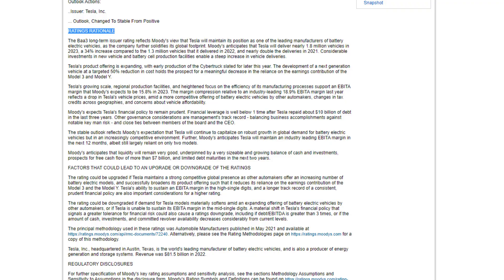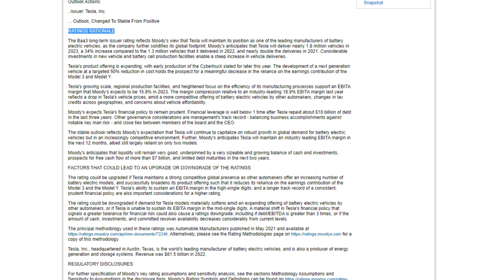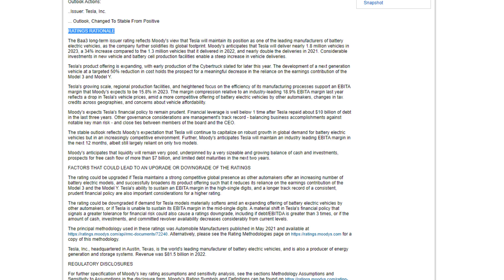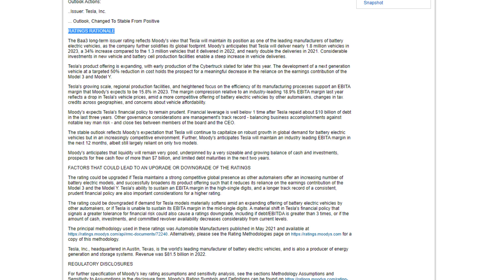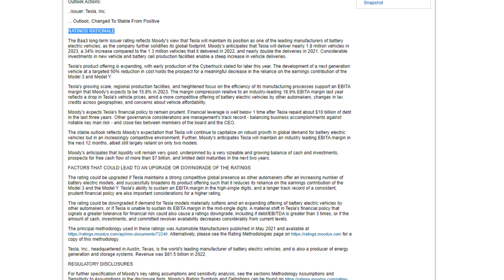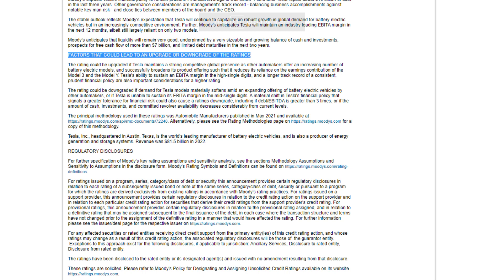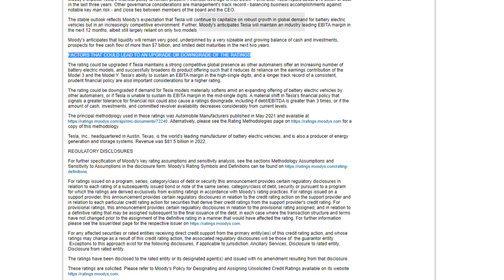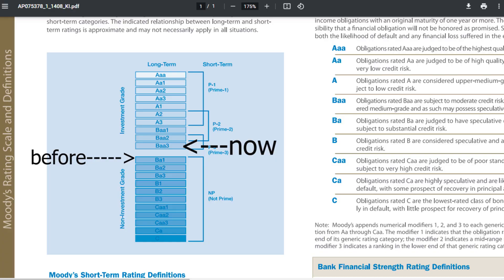Tesla Upgraded to Investment Grade by Moody's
A look at Moody's upgrade of Tesla to Investment Grade from Junk level.